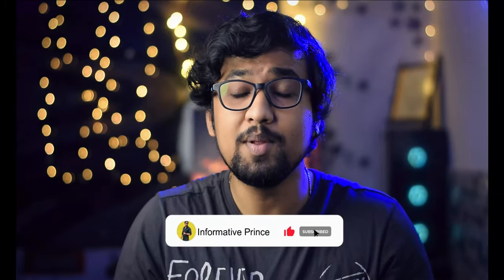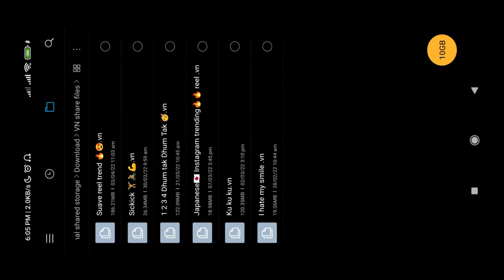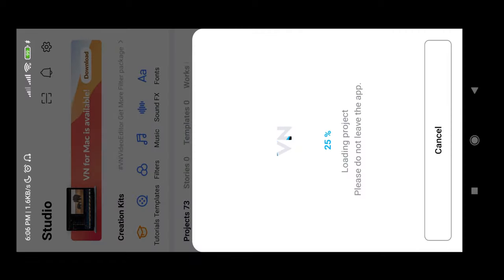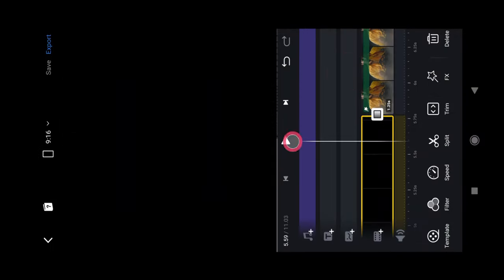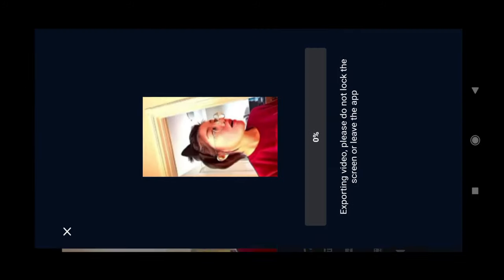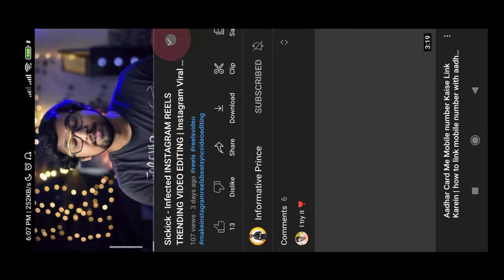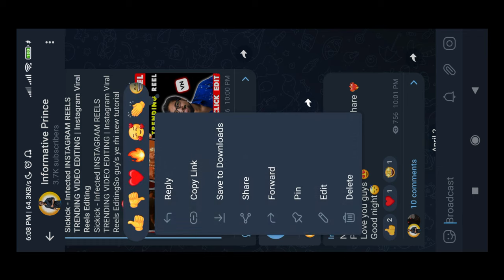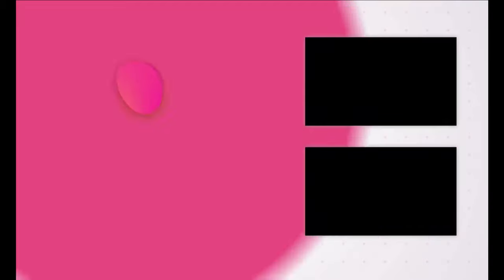SUAVE trend tutorial | how to do suave trending reel video | suave anime edit | tiktok trend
So guy's ye rhi new tutorial video.

AAJAO! Mere Social Media Platforms par :-

LIGHT SETUP-
Godox SB-UBW80, 80 cm
DIGITEK® (DLS-9FT) stand
SHOPEE Photography Photo Light Holder
Ivaan - E27 To B22 Light Bulb Adapter

THIS Video is for education purpose only. Fair use in a use permitted by copyright statute that might otherwise be infringing.

Feel It by MBB & JV Saxx

Queries solved

1. Beat sync reels tutorial
2. Trending suave reels editing
3. Beat sync video editing
4. Reels editing Instagram
5. Reels editing tutorial
6. Instagram viral reels photo editing
7. Instagram viral reels kaise banaye
8. Viral reels editing
9. Viral reels editing tutorial
10. Viral reels editing vn
11. Trending reels editing
12. Trending reels kaise banaye
13. Suave girl edit
14. Suave edit tutorial

This tutorial include
How to make Suaaave Trend Reel
How to edit Suaaave Trend Reel
Suaaave Trend Reel editing
How to make Demon.slayers.page Original Audio Reel
How to edit Demon.slayers.page Original Audio Reel
Demon.slayers.page Original Audio Reel editing
suave el alfa edit
el alfa suave anime edit
suave sond edit
suave reel editing
Instagram suave reel editing
suave
suave tiktok
suave lyrics
suave remix
suave letra
suave el alfa
el alfa suave remix
suave remix el alfa
suave tiktok song
tiktok suave song
tiktok song suave
suave edit
el alfa suave letra
el alfa suave tiktok remix
suave tiktok el alfa
suave tiktok sped u
el alfa suave tiktok
suave sped up
el alfa suave
tiktok suave
suave tiktok version
tiktok suave edit,suave lee
suave edit amv
video editing
suave amv edit
video editing tutorial
suave tiktok
sauve tiktok trend songs
suave tiktok song
tiktok suave
tiktok mashup
big bank tiktok
big bank challenge tiktok
best of tiktok
tiktok trend challenge
roblox tiktok trends
tiktok trend challenge 2021
sauve
suave tiktok versiom